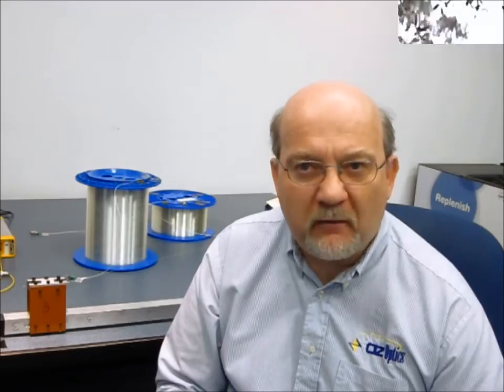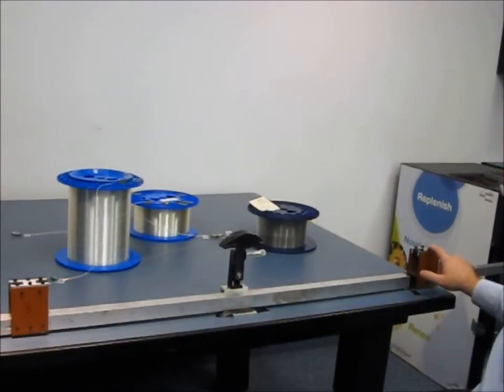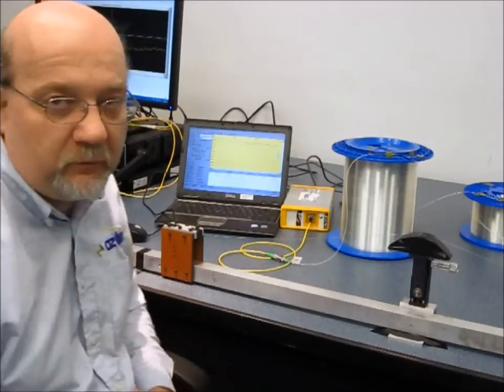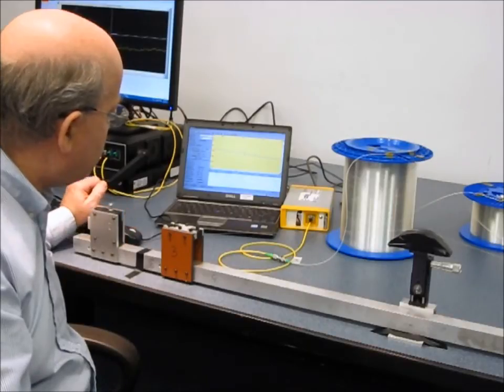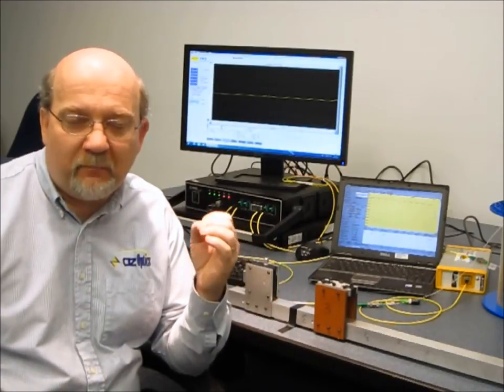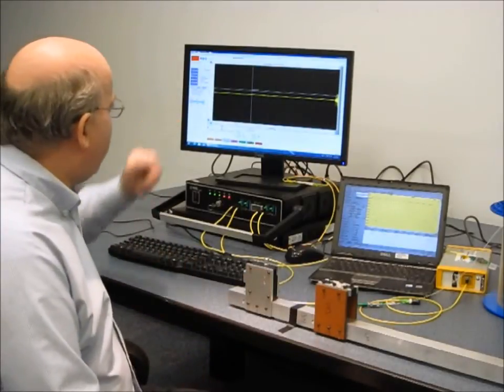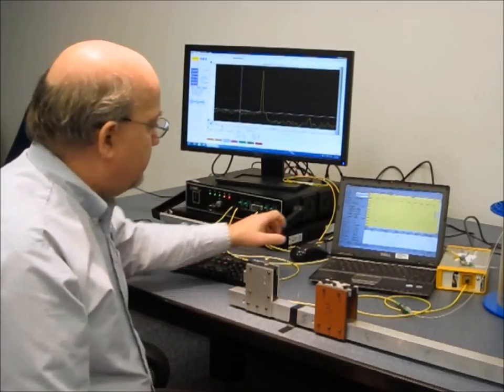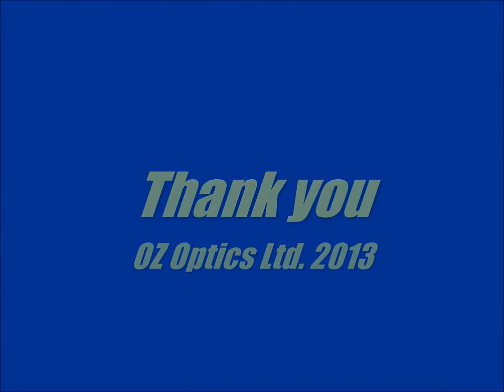The OZ Optics DSTS: BOTDA vs OTDR Comparison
OZ Optics' Foresight™ series of fiber optic distributed strain and temperature sensors (DSTS) are sophisticated sensor systems using Brillouin scattering in optical fibers to measure changes in both temperature and strain along the length of an optical fiber. By wrapping or embedding a fiber inside a structure, such as an oil pipeline or dam, one can detect when the structure is being strained or heated/cooled, and correct the problem before failure occurs. Such monitoring capability is invaluable in critical structures where failure could represent loss of lives or millions of dollars.

While accurate measurements of small strain and temperature variations may require several minutes, the OZ Optics system can detect and report larger signals within one second, with only a slight loss of accuracy. This sort of response speed is required for security applications, or strains caused by earthquakes, where an immediate measurement and response may be required. Detecting cracks in structures is a major challenge: only a specialized tool can find the target, and the highest resolution is required to take its measurement. OZ Optics' Foresight™ series of sensors offers our customers a powerful tool to detect cracks on ceramics, concrete beams, dams, and so on.